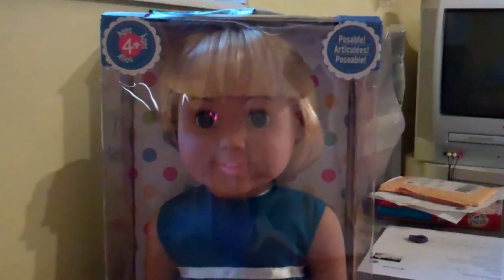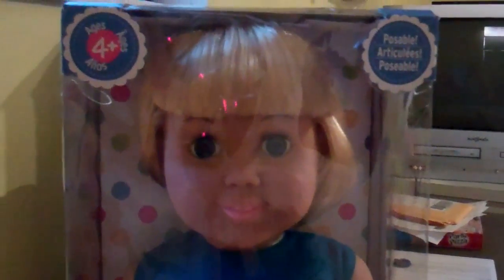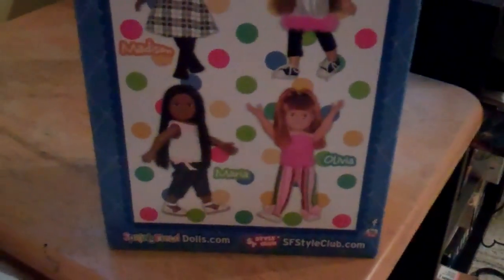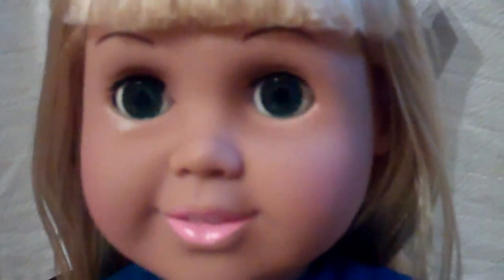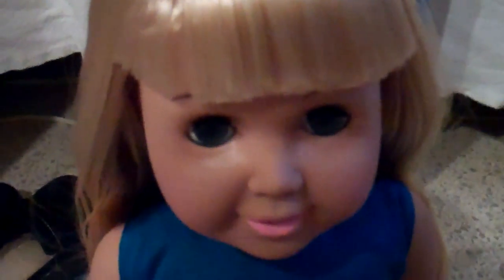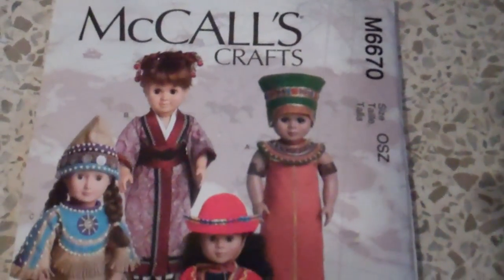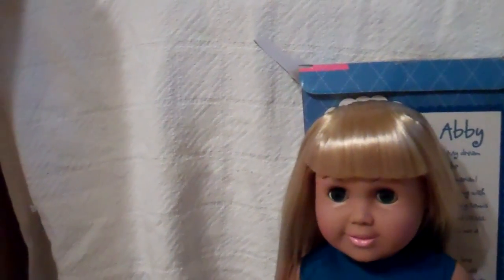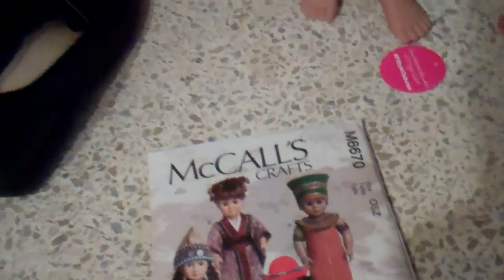My Review of the Springfield Doll Abby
My review of Springfield Doll Abby of the SFStyleClub.  I got her at JoAnn Fabrics.  I don't know much about this series.  I assume it is a craft doll.  I have a McCalls pattern I'm looking forward to making clothes for all my dolls--and I will be certain to show the videos when I do.